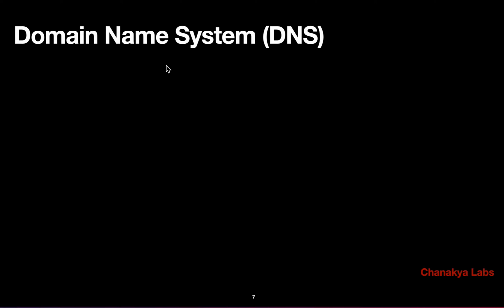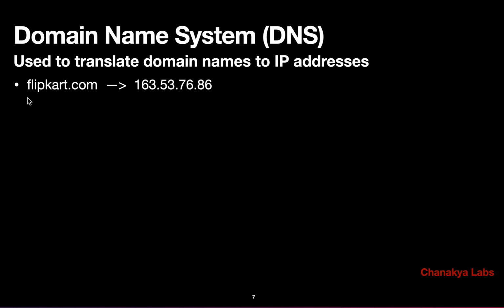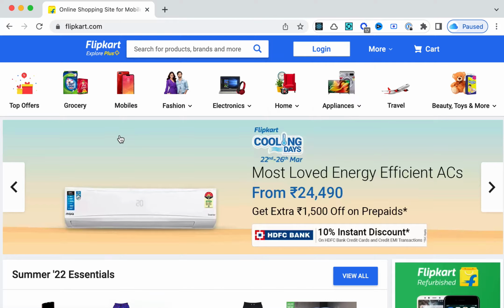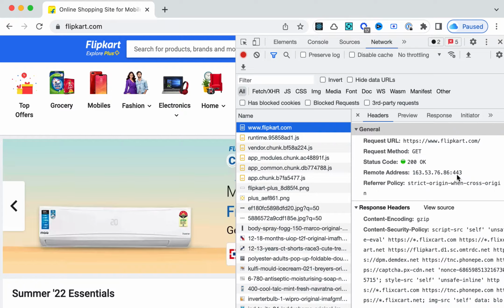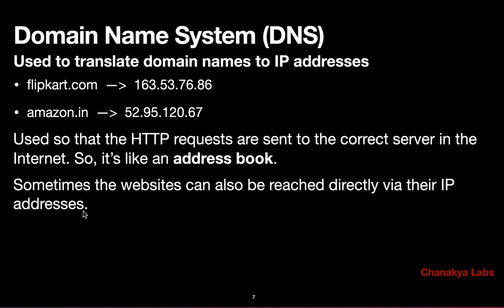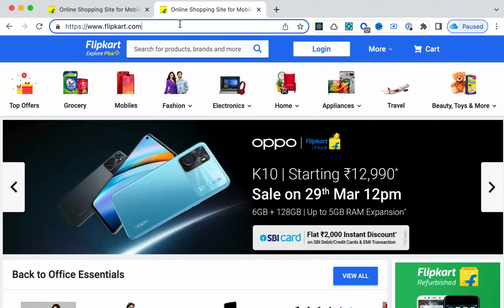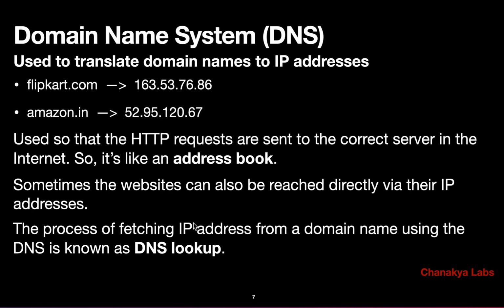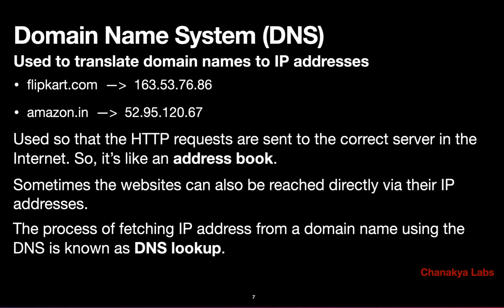Domain Name System (DNS)